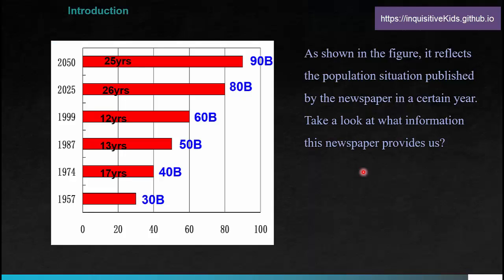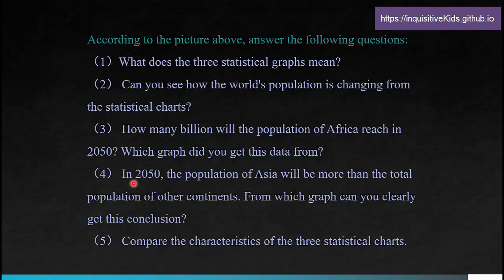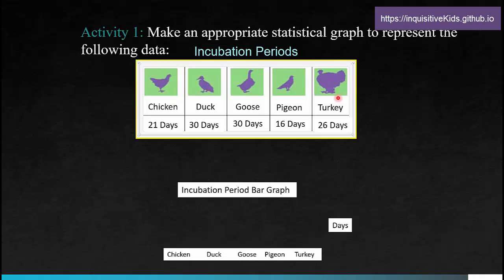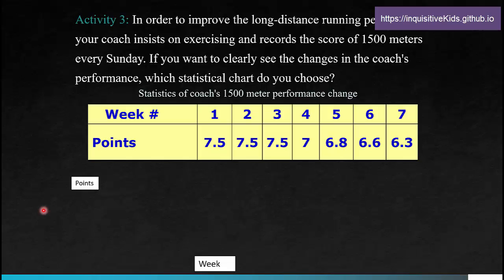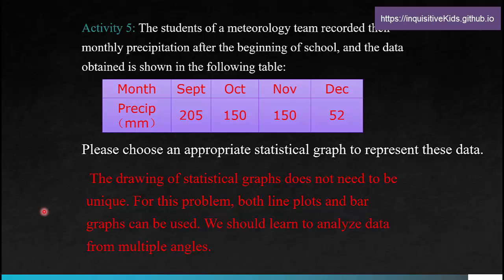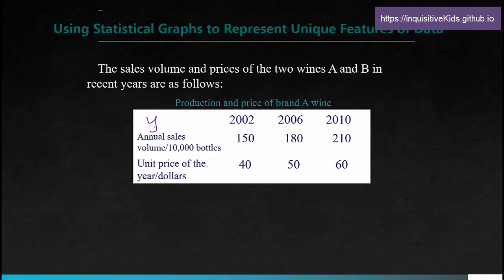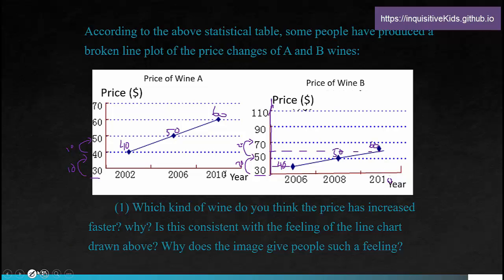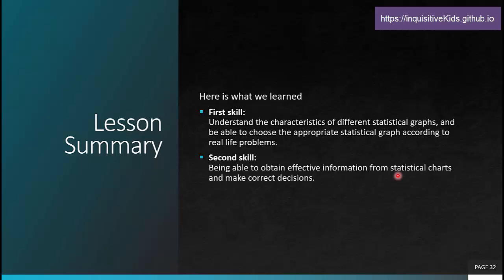7th Grade Math Lessons | Unit 6 | Selection of Statistical Charts| Lesson 4 | Three Inquisitive Kids